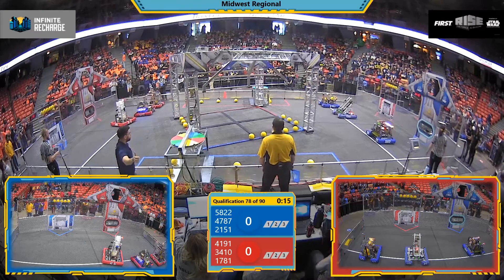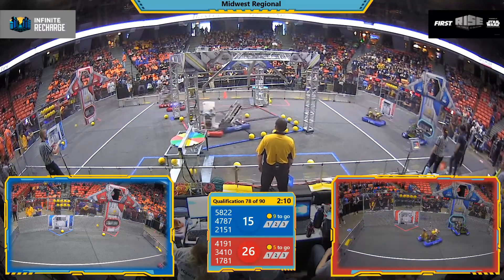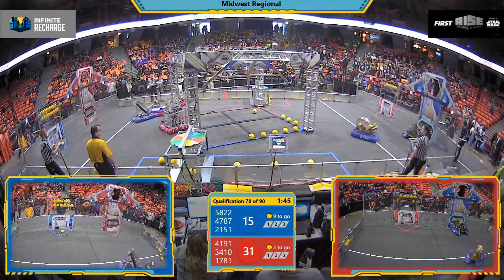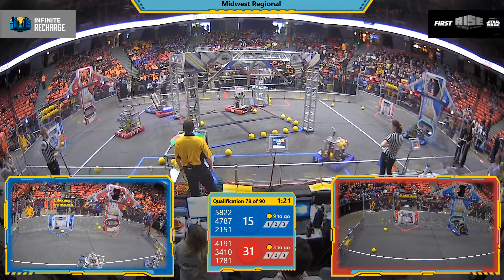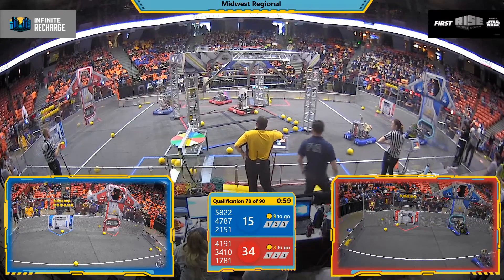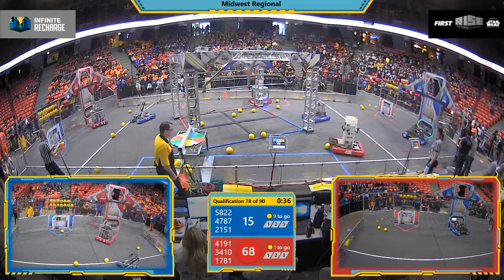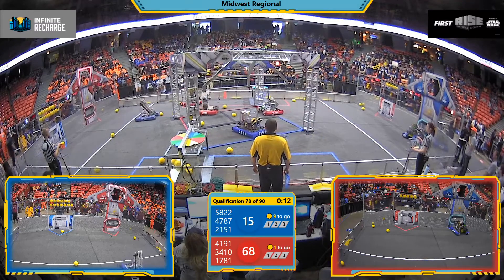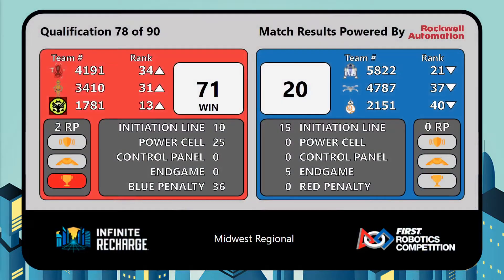Qualification 78 - 2020 Midwest Regional